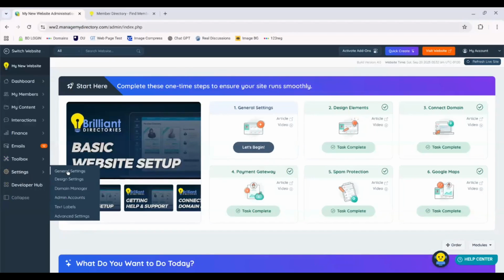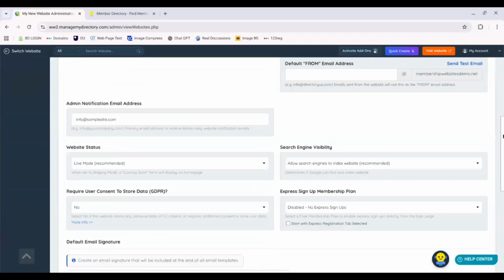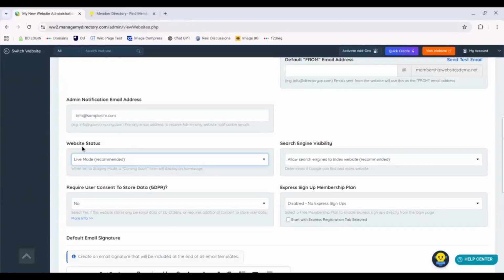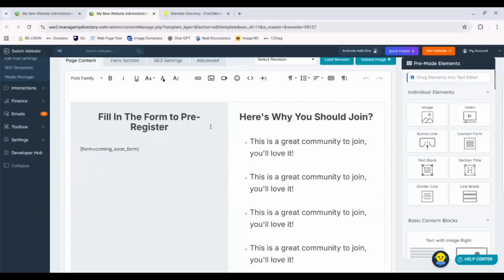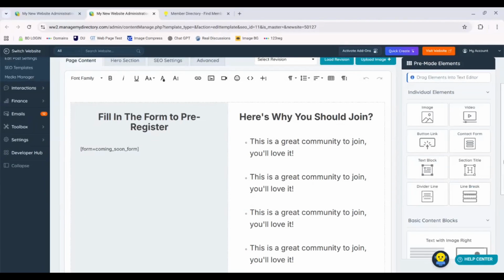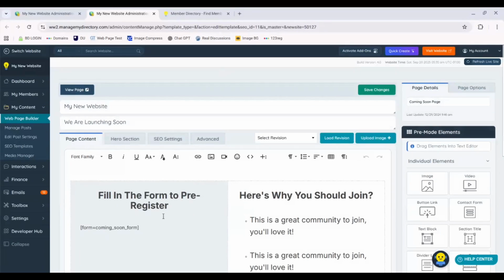Can I create a splash page prior to someone landing on my directory? (Brilliant Directories)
Yes — you can show a splash or welcome page before visitors reach your main site by using Maintenance Mode’s Coming Soon page as a custom landing screen. Style it like a splash page, add your branding and CTAs, and include a clear link to continue to the website.

Need hands-on help? I offer one-to-one build and support services for Brilliant Directories sites

✅ Where to enable the Coming Soon page and turn it into a splash page
✅ How to add custom content, widgets, and a Continue to site link
✅ Why search engines can still crawl your site when configured correctly
✅ Tips to keep branding sharp and load times fast

Step-by-step
✅ Admin → Settings → General Settings
✅ In the first tab, set Website Status to Maintenance or Coming Soon
✅ Click Edit Coming Soon Page
✅ Replace the default text with your splash content, branding, and call to action
✅ Add a prominent button or link to the main site home page
✅ Save, use Refresh Live Website, and test on desktop and mobile

Tips
✅ Keep copy short and benefit-led, with one clear CTA such as Enter site or Browse directory
✅ Use a lightweight hero image or solid colour for speed
✅ Link your logo and main CTA to the home page or a high-value landing page
✅ If you run campaigns, append UTM parameters to your CTA for tracking

SEO notes
✅ Using the Coming Soon page as a splash screen does not stop Google from crawling your site when sitemaps and robot rules are set appropriately
✅ Submit your XML sitemap in Search Console and avoid blanket noindex rules if you want content indexed
✅ Keep the splash page minimal to avoid diluting internal link equity

Troubleshooting
✅ Visitors can’t reach the site
– Ensure you have a clear Continue to site link or button on the splash page
✅ Changes not showing
– Use Refresh Live Website and hard-refresh your browser
✅ Styling looks off
– Check for conflicting custom CSS or unclosed tags in the Coming Soon editor

FAQs
✅ Can I show the splash only to logged-out users
– Yes, use display rules or conditional content if you have custom logic; otherwise keep the splash simple for all visitors
✅ Can I time-limit the splash for a campaign
– Yes, schedule a reminder to revert Website Status to Live after your promotion
✅ Will members still be able to log in
– Provide a direct Login link on the splash page if needed